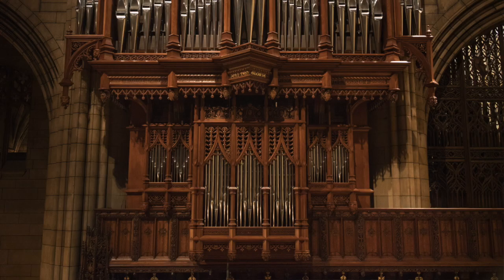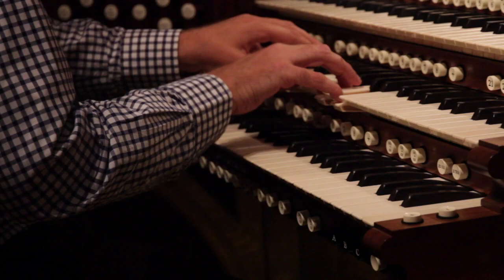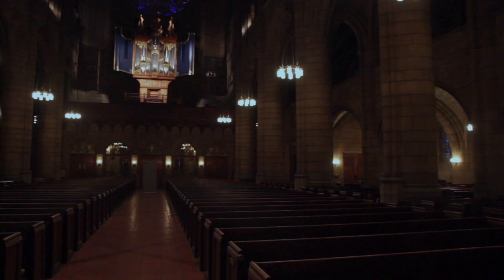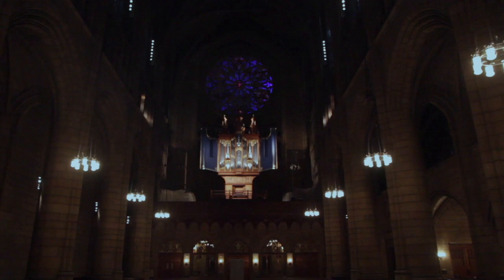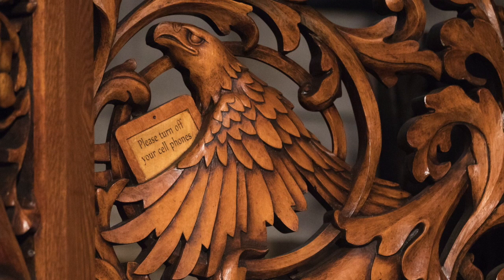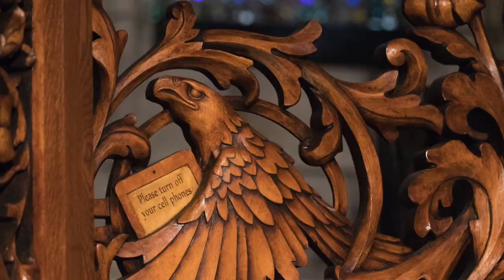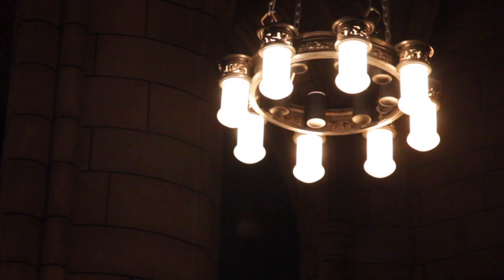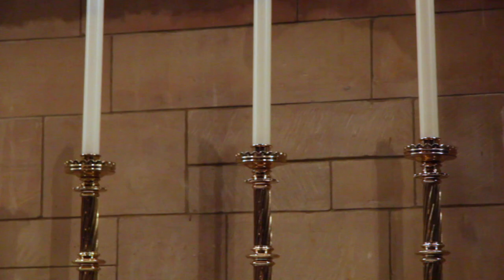The Miller-Scott Organ | Saint Thomas Church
The Organ Dedication Recital will be held Friday, October 5 at 7pm. Organist Daniel Hyde will demonstrate the many colors and sounds of the new instrument.